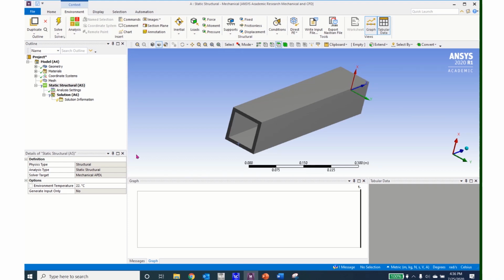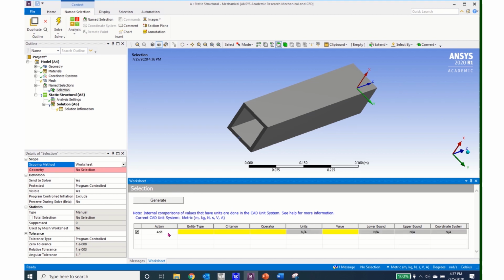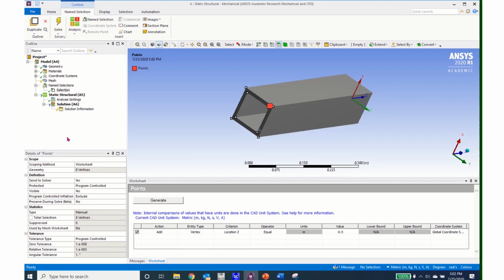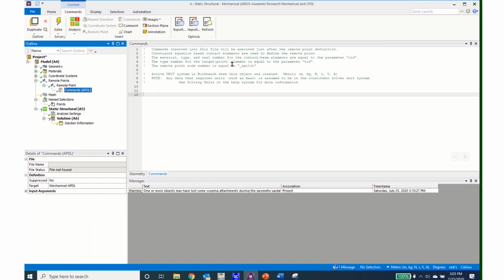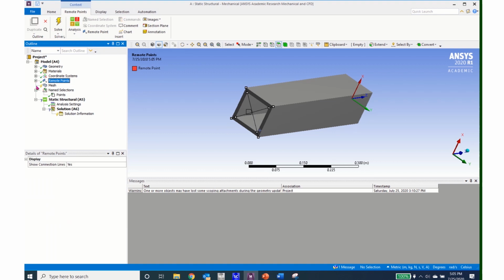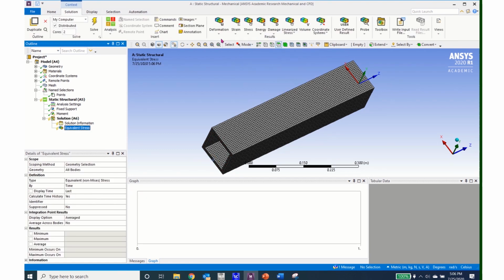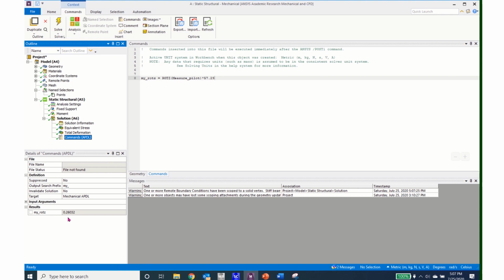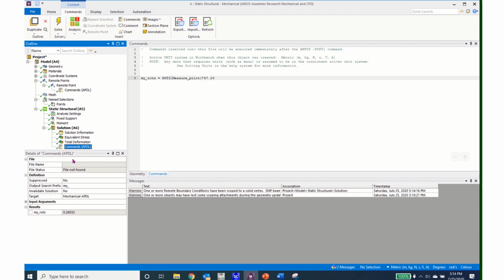R20 Remote Points Total Updated Jan 2021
How to use remote points in Ansys Workbench